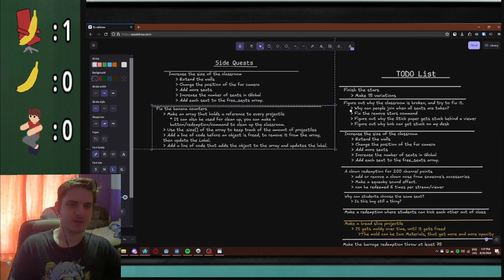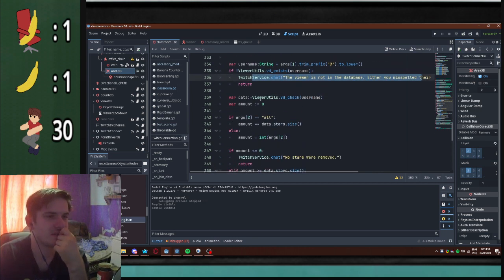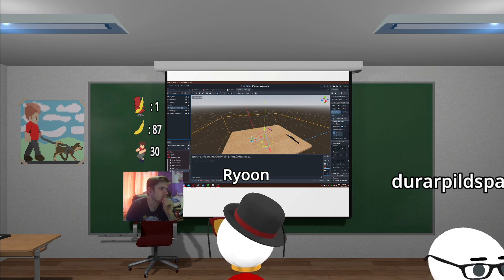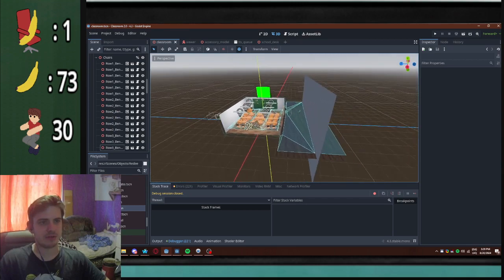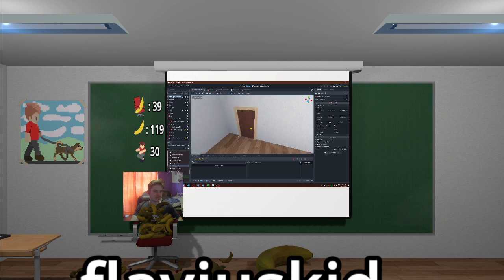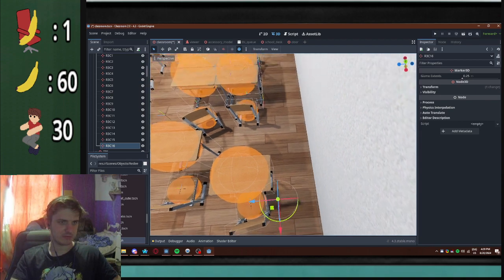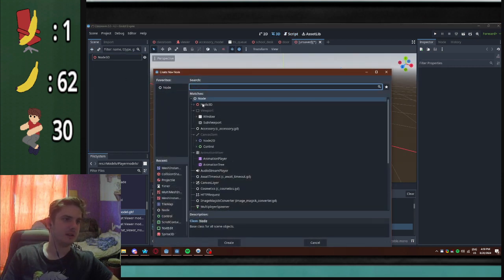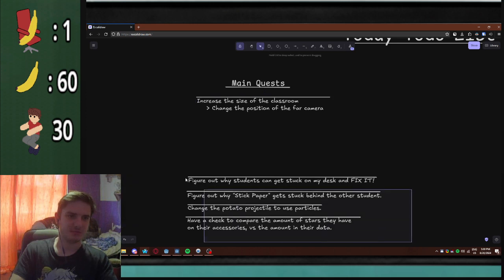Overlay Development | Bug fixing stars, Expanding the classroom | Aug / 20 / 2024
This is a VOD from my twitch account.
I stream me playing games, developing games and for the most part developing my overlay.